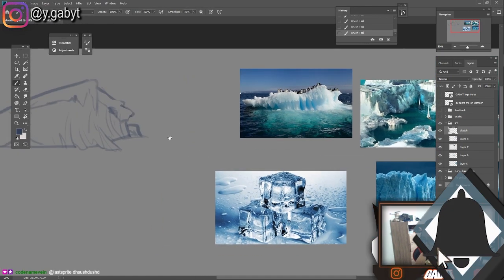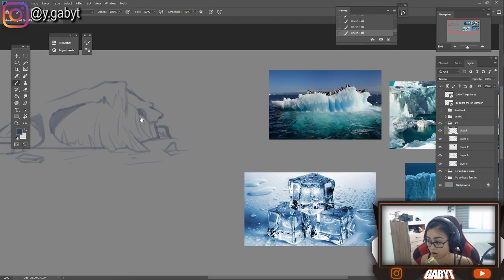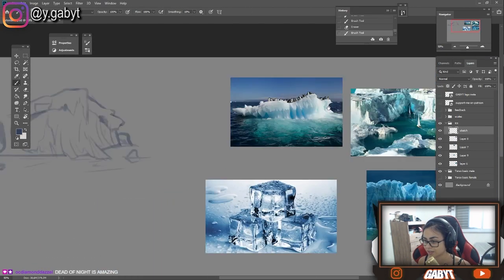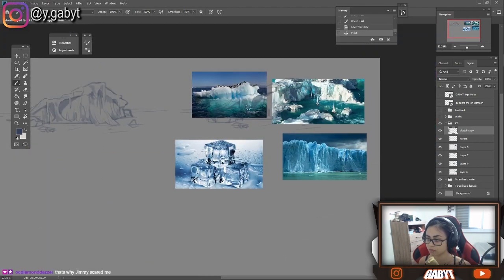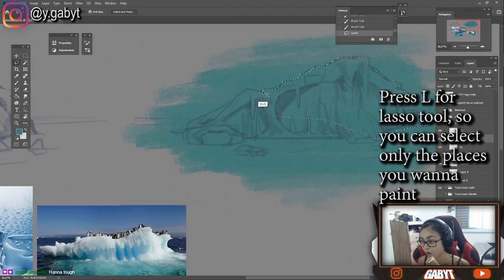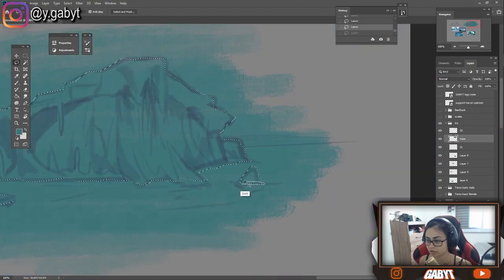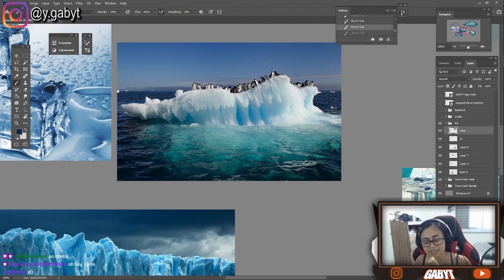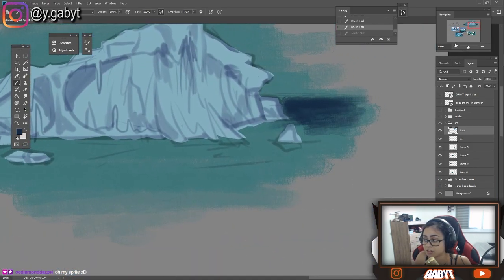HOW TO PAINT ICE ONCE FOR ALL WITH THIS TECHNIQUE / Photoshop tutorial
Ice Passage:
Blue Ice Crystal
 Digital Painting on Krita
Time lapse
How to draw ice cube
 digital art
How To Paint Ice
 Digital Art Challenge
Tutorial & Course
Environment Digital Painting Process
Iceberg

some cool people:
WillD
Clockbirds
Remarin
Nadiaxel
Stan Oh man
PinkIncubi
Par0llel
LavenderTowne
Mohammed Agbadi
Infires Artworks
Zhc
Sakimichan
Neytirix